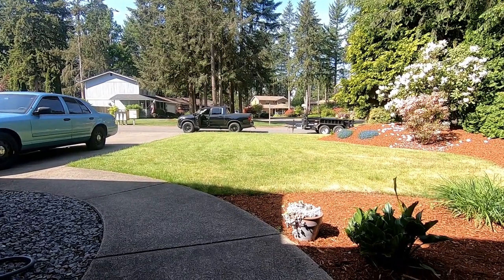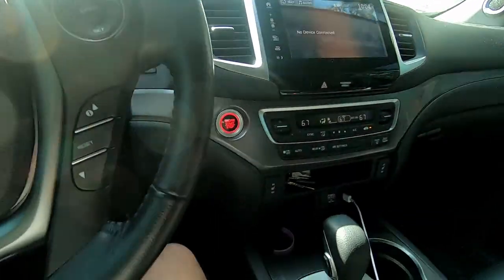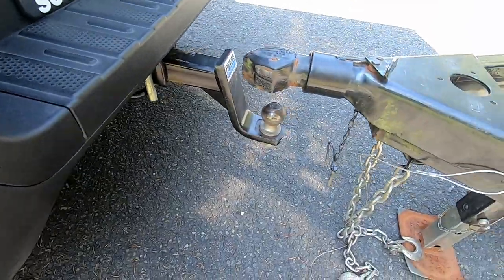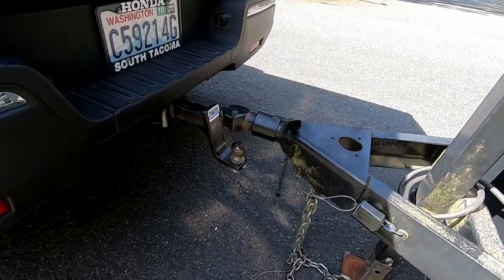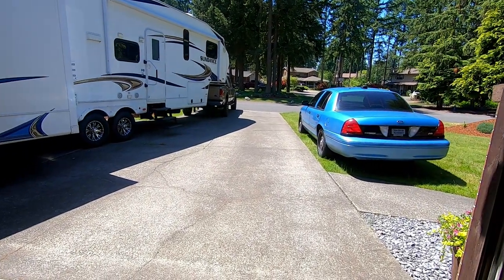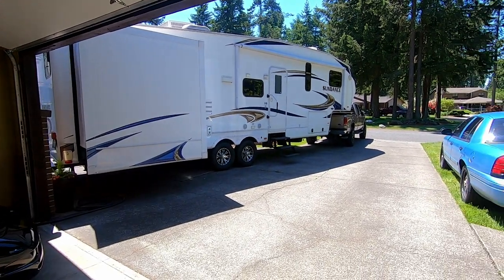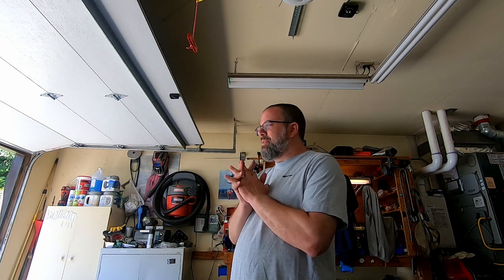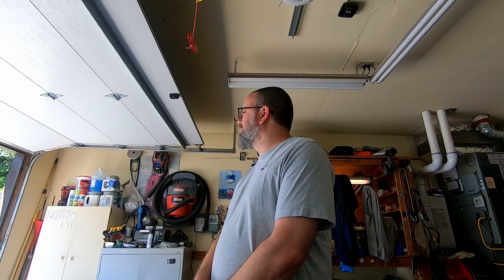Unbiased review 2017 Honda Ridgeline RTL-T Towing Test 5k pounds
Tow performance testing 2017 Honda Ridgeline pulling a 2 axle dump trailer that is a GVWR of 7200lbs IIRC.   We only had the trailer loaded to around or just over 5.5k pounds.